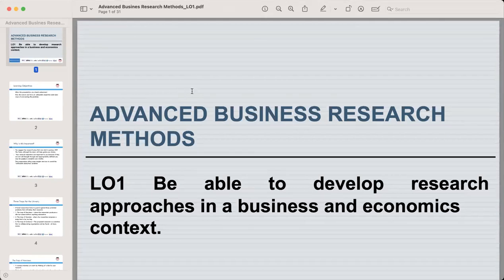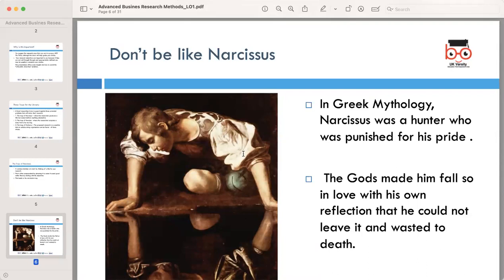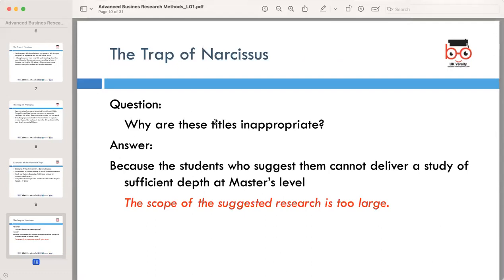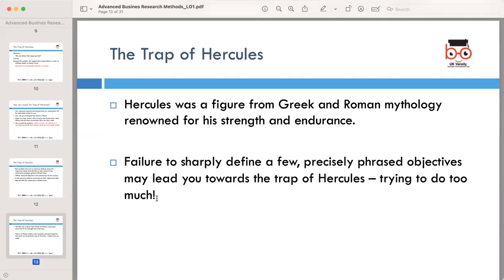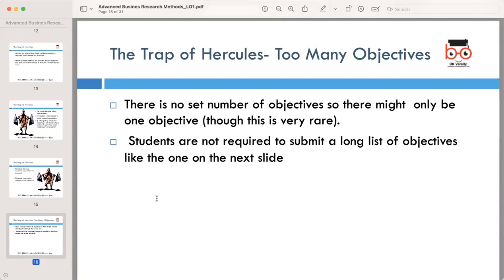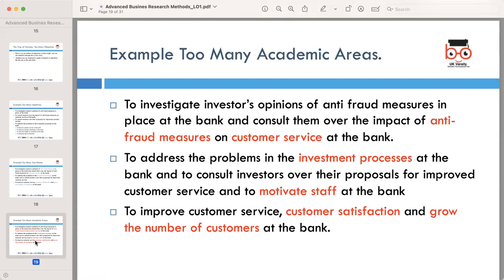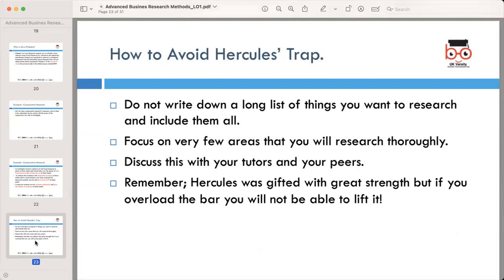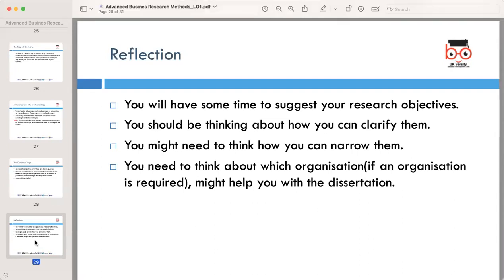OTHM L6 DiBM- Unit-Business Research Project-LO1-(YG) Aug 2023